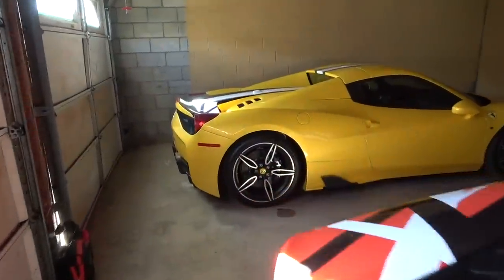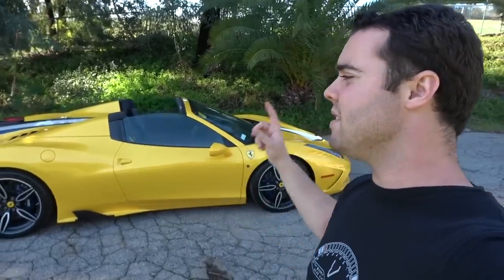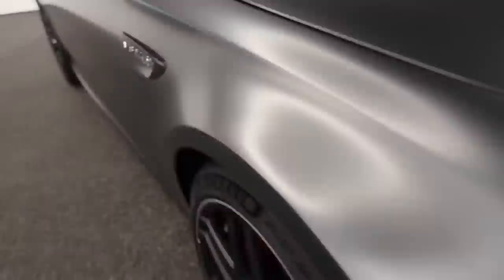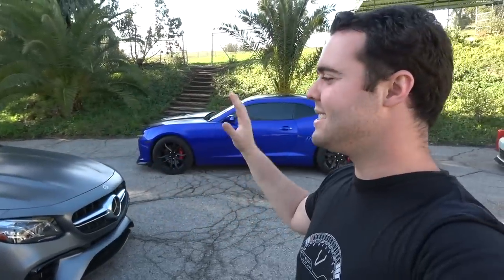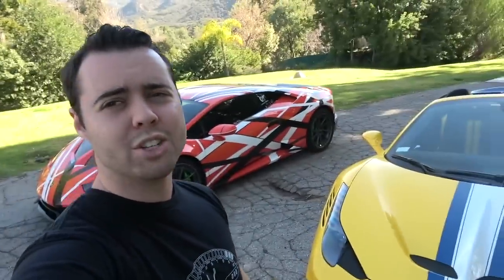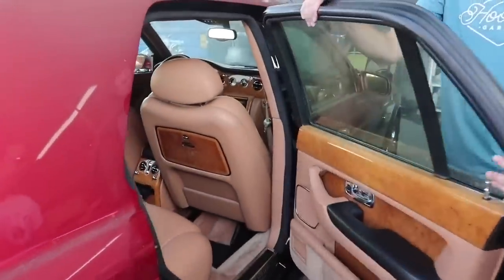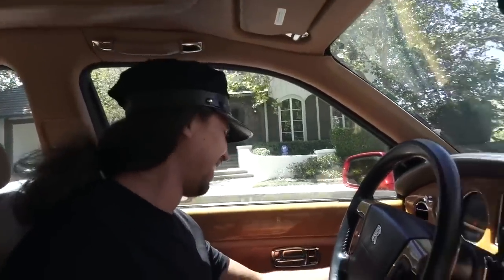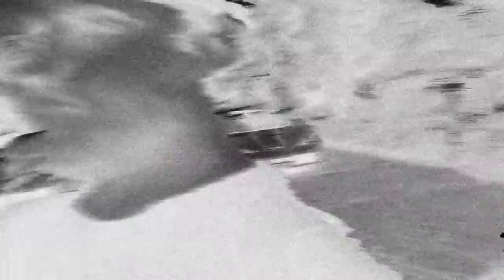GARAGE UPDATE! WHERE IS MY AVENTADOR SVJ AND 600LT?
Vehicle Virgins Hats and shirts!

$1000 FINE FOR LOUD EXHAUST?! *NEW LAW?*